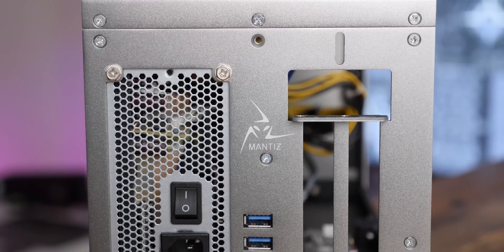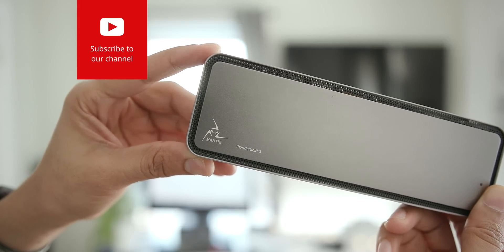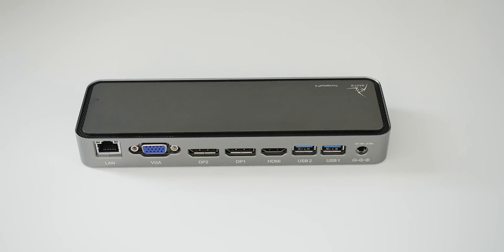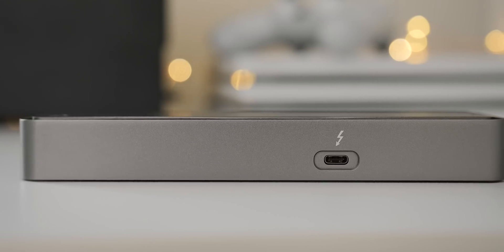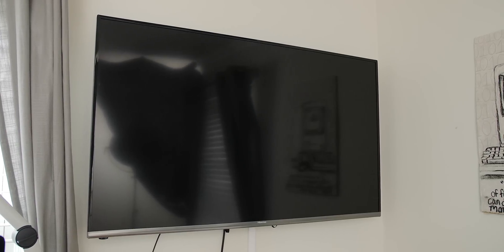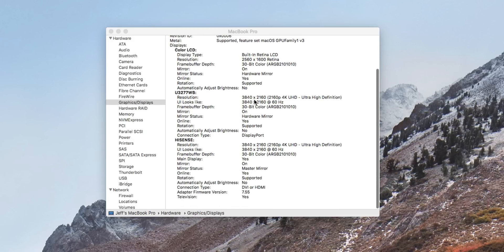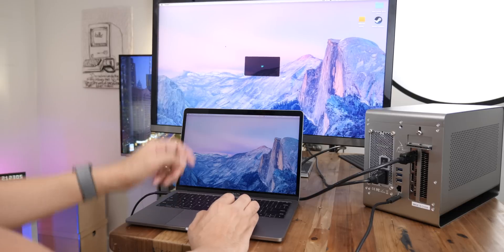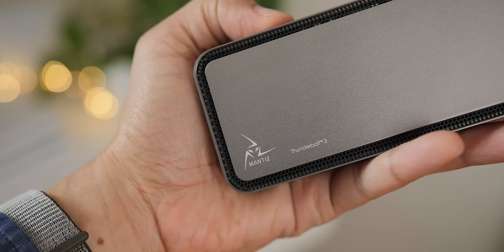Mantiz Titan multi-video dock: TWO 4K displays at 60 Hz [9to5Mac]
Want to connect to dual external 4K displays at 60Hz without needing to invest in a full on eGPU setup? The Mantiz Titan may be for you. Just be sure to pick up a longer active cable